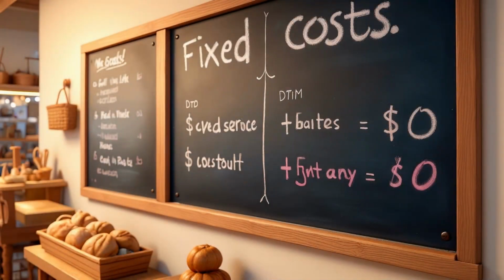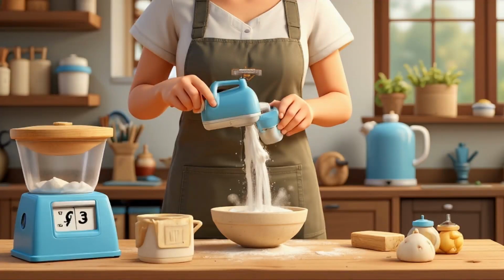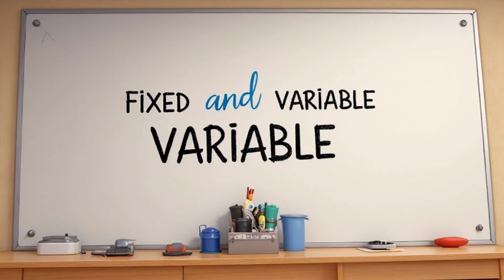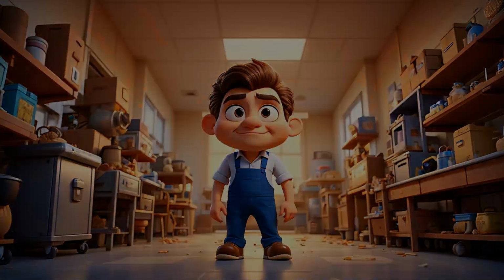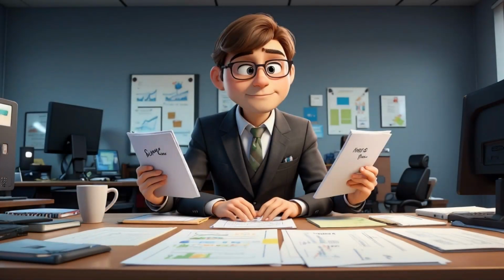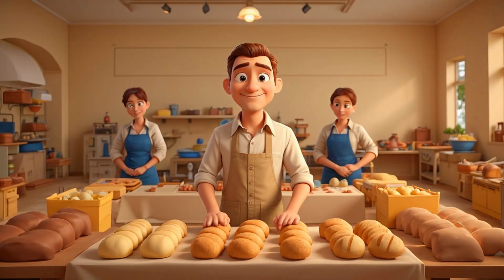Baking Economics Short vs Long Run Costs (4 Minutes)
This narrative explores the operational dynamics of a small bakery specializing in sourdough bread, focusing on the distinction between short-run and long-run costs. In the short run, fixed inputs like ovens limit production capacity, leading to diminishing returns as more workers are added. In contrast, the long run allows for expansion and optimization, enabling economies of scale. Understanding these concepts is essential for effective production planning.